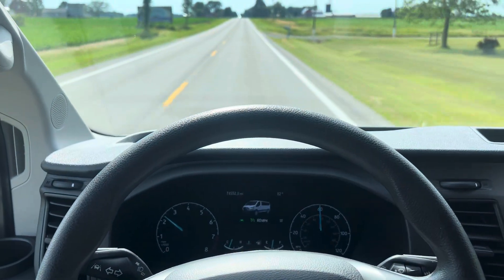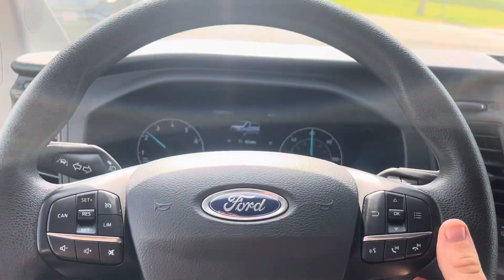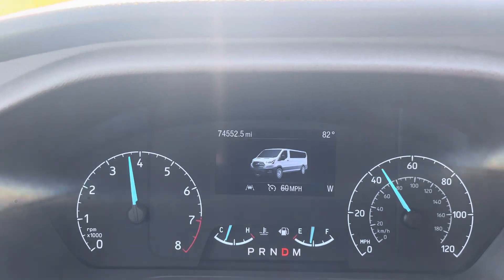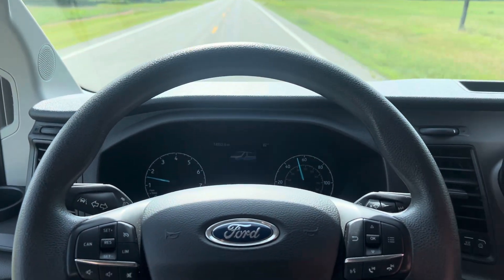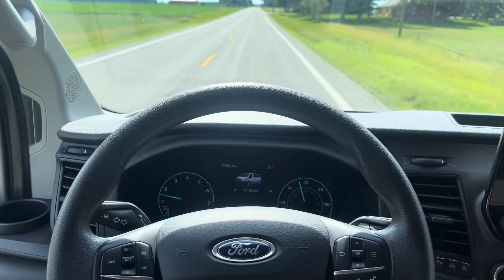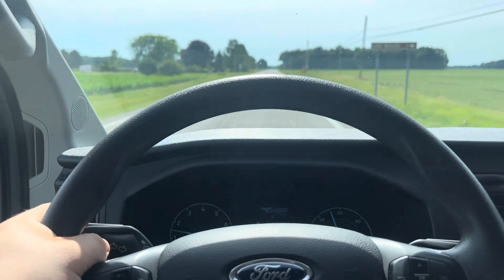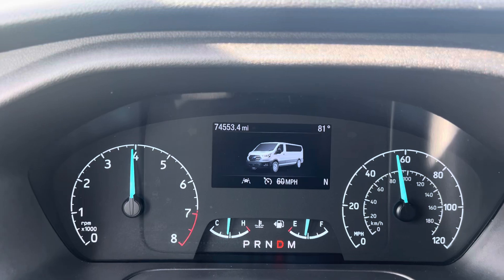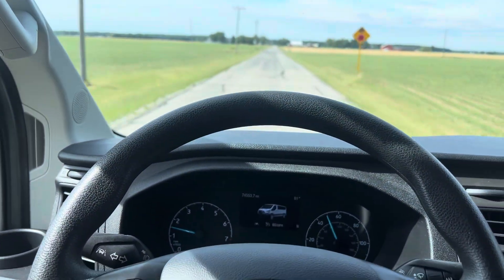2020 Transit driving video for Abe